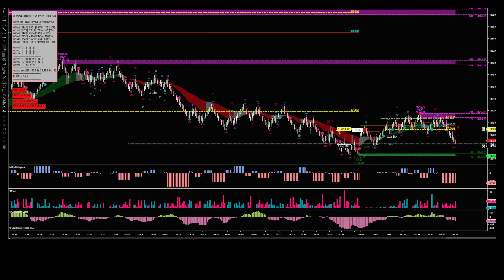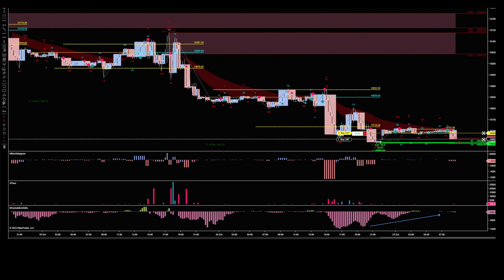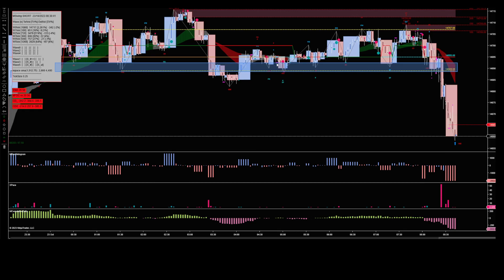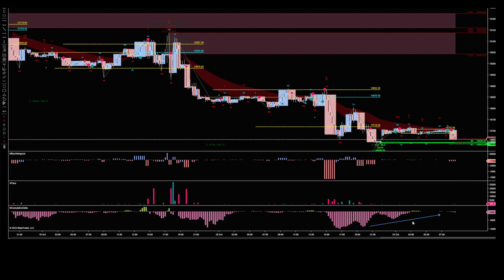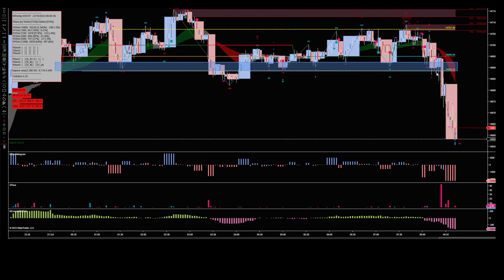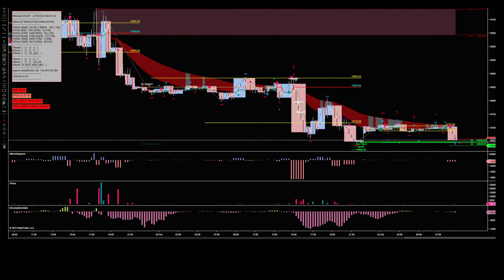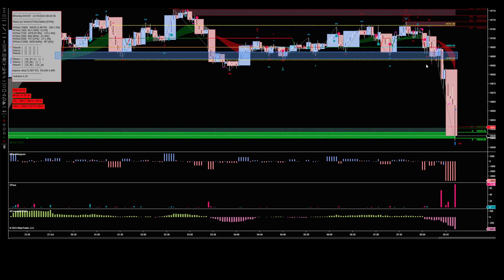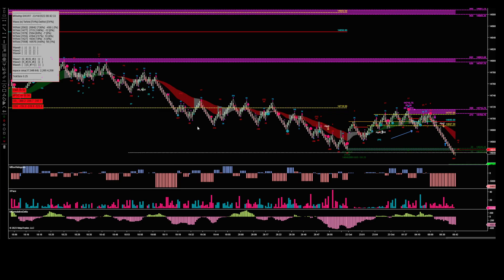NQ Live Trade London Open VAL Breakout Short +110 ticks 23th Oct 2023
Apologies, you can hear the fans of my test rig on some of these videos when I don't have my external microphone plugged in, sorry :/

Live trade from today's London Open. Marked up the cumulative delta, looked like going long TBH, marked out overnight ranges, VA was quite tight, started to get an impulse move below the marked range, took the trade looking for a continuation/confirmation short which we got .. target was initially the bottom of the range, but, towards the lower end there was a gap so changed my target to the start of the gap.  We hit target pretty quickly, nice move, and it blew straight through my target and carried on lower .. them's the breaks lol .. 110 ticks is good enough for me .. hopefully anyone trading the opn managed to get onboard .. have a good one..